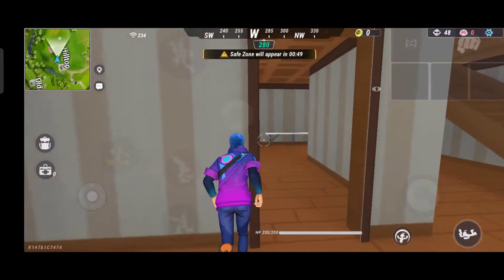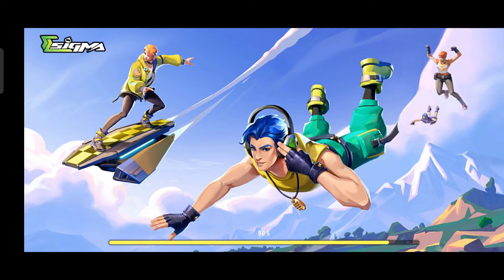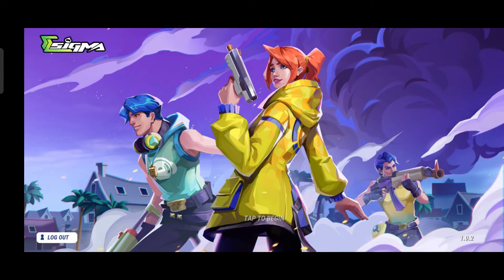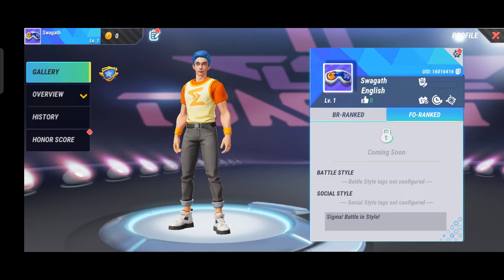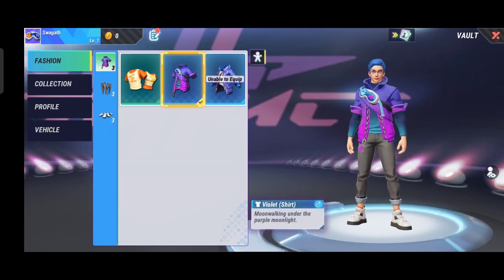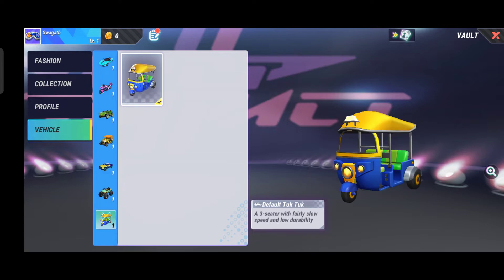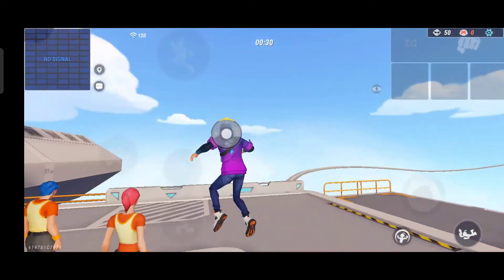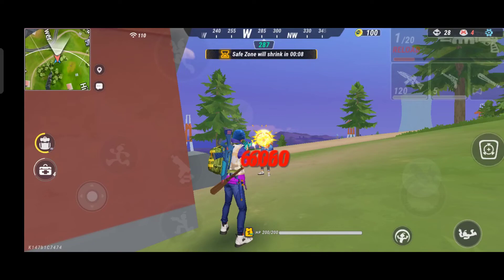New Free Fire Lite Download Fast | Free Fire Lite In Telugu | How To Download Free Fire Lite Telugu